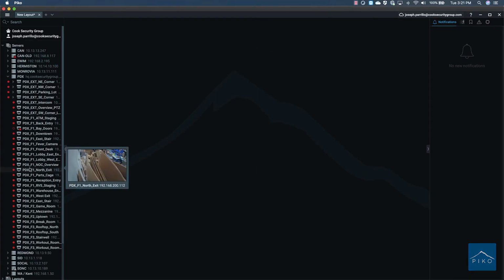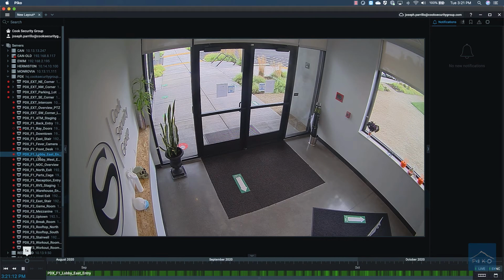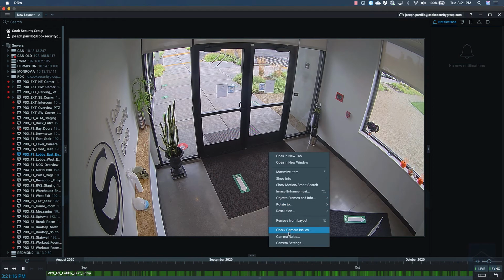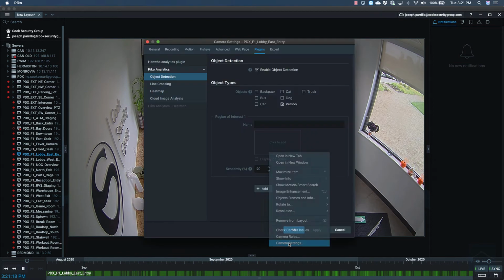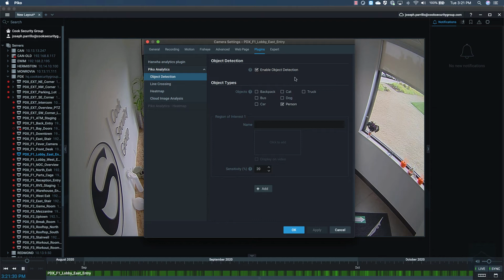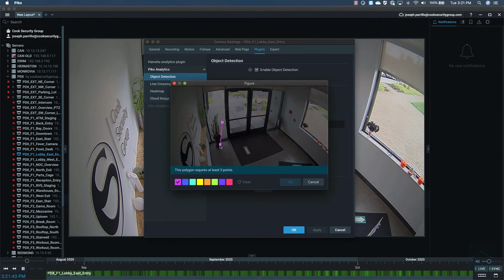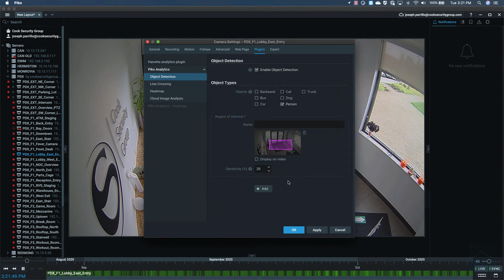Piko Tutorial - Object Detection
In this Piko tutorial, we will show you how to use the Object Detection Plugin to identify and track objects. Learn how to optimize your object detection process with Piko!